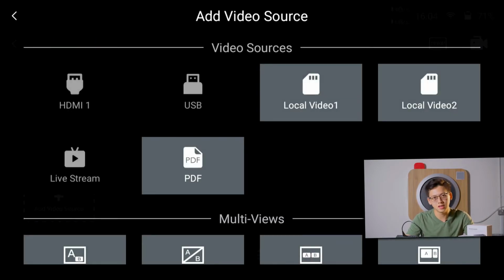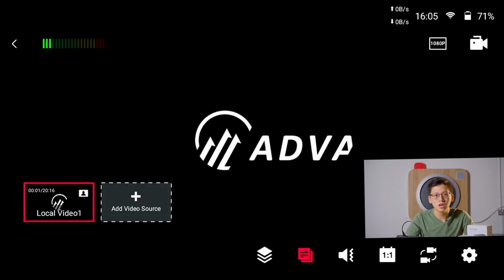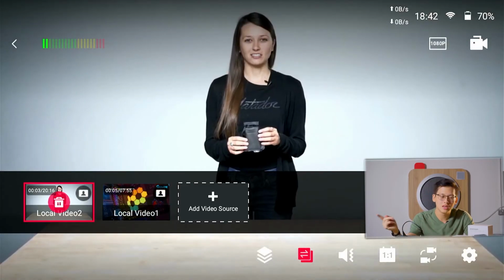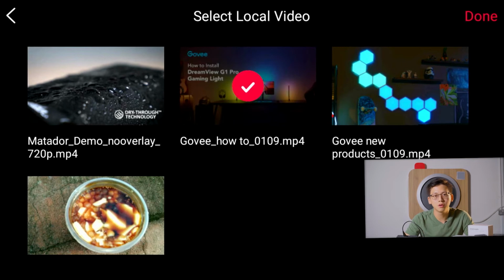2 things I love about the Yolobox Mini! | Yololiv Yolobox Mini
What would be your pain points while doing livestreaming?

Let us know what you think of the Yololiv Yolobox Mini in the comments below

00:00 Intro
00:46 My experience using it
02:06 1st Awesome Feature
03:42 Yolobox as a field monitor?
04:42 2nd Awesome Feature
05:00 Practical examples of video clips
05:56 Is the feature enough?
06:10 A 'not so good' workflow
06:45 Other things that make yolobox great
07:33 Summary
08:12 Outro

Credits :

Host : Edward Lee (@therightsnapshot)
Videographer : Edward Lee (@therightsnapshot)
Editor : Edward Lee (@therightsnapshot)